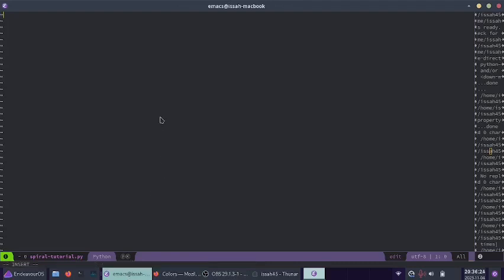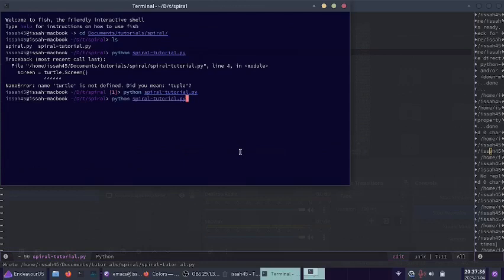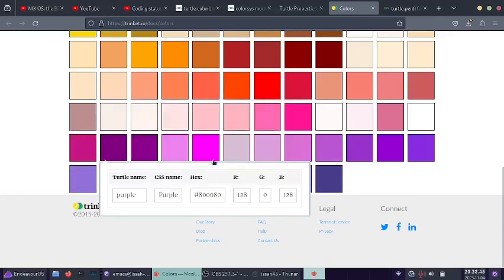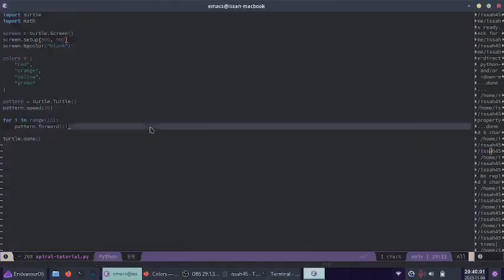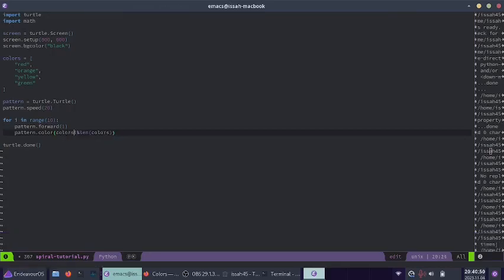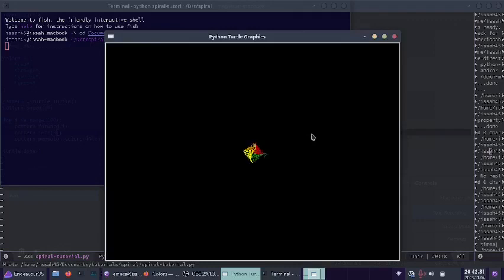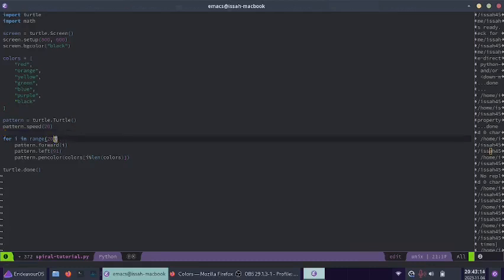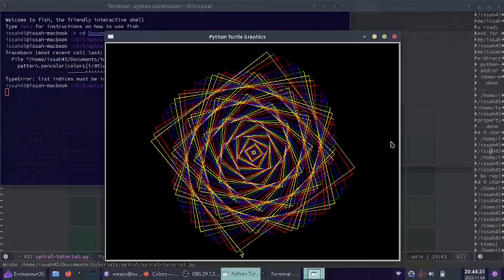Python Tutorial | Creating a Pattern Using Python Tkinter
today we are going to learn:
Creating a Pattern Using Python Tkinter,
using python tkinter to create a pattern,
how to create a pattern with python tkinter